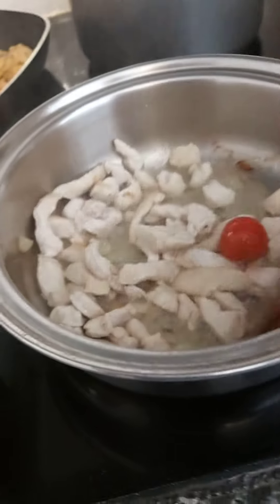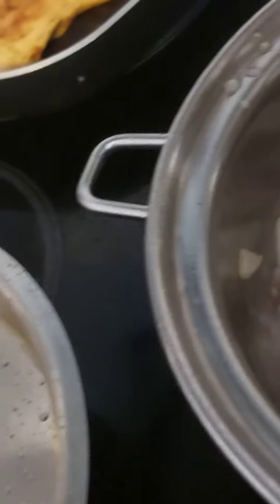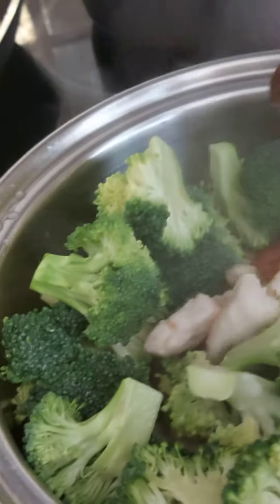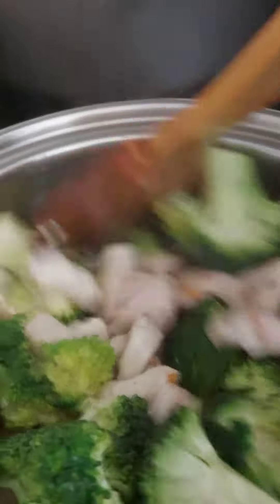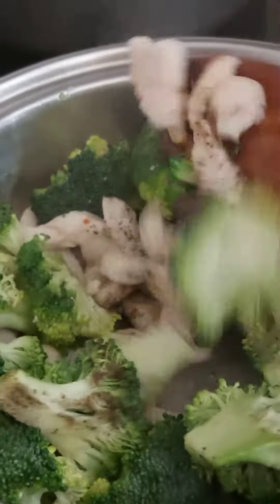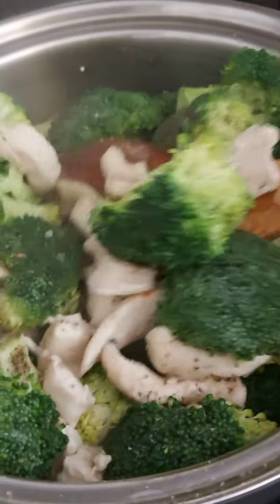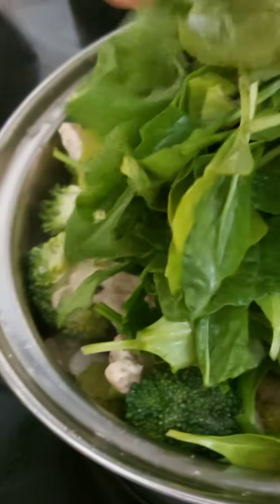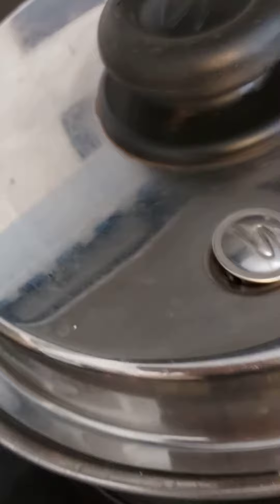chicken broccoli with spinach